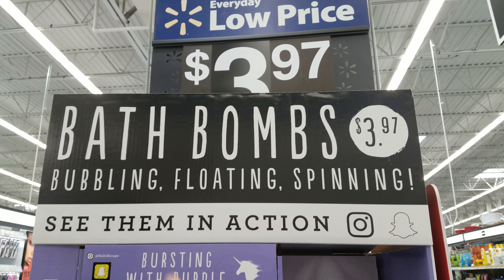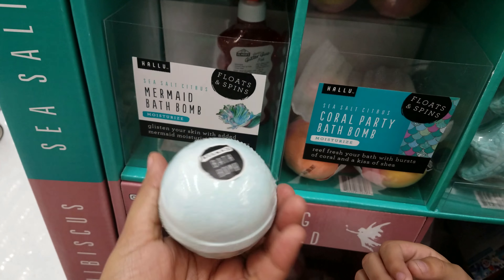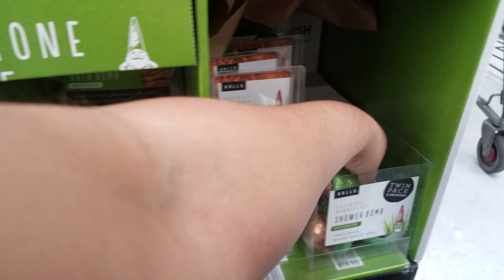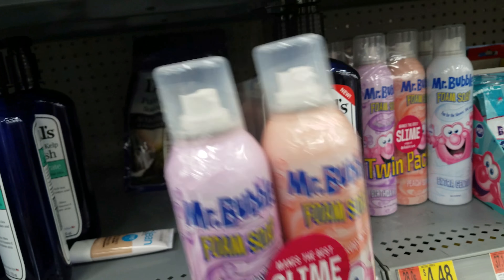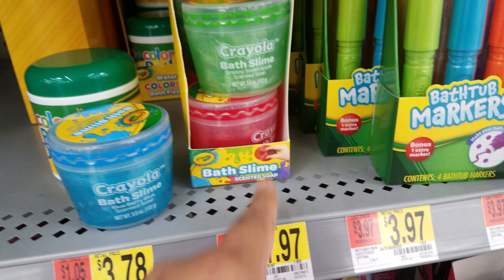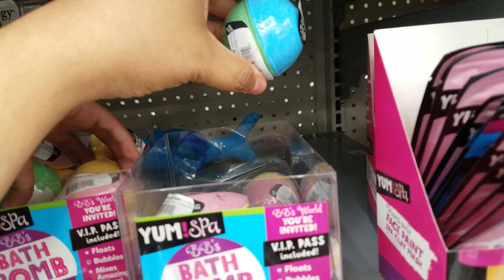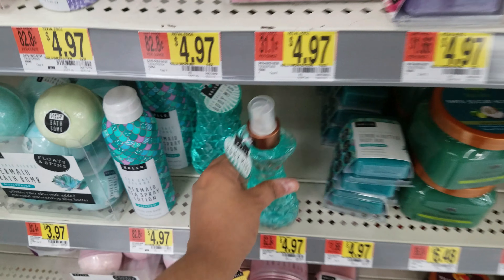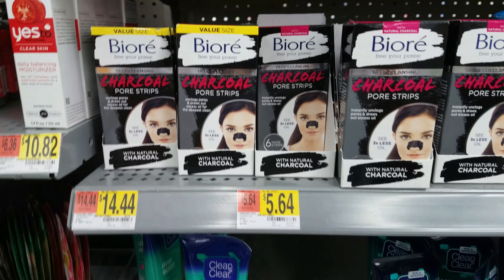WALMART'S GNOME BATH BOMBS AND CRAYOLA BATH SLIME 2018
We found some new Bath Bombs at Walmart super cute gnome shape ones. Fortune cookie bath bombs by BB's World new sugar scrubs, Mr Bubbles lots of new spa items. Well it is new to  my Walmart.